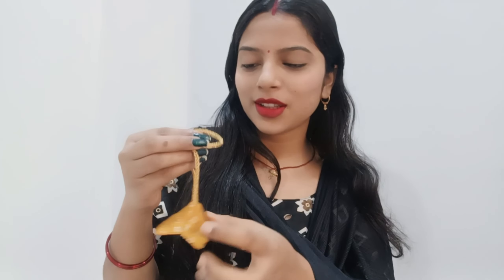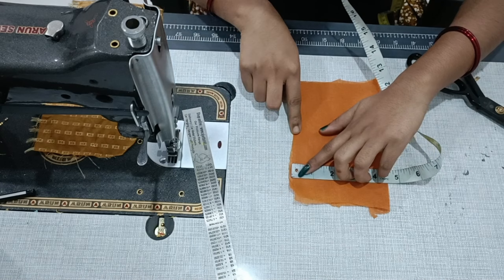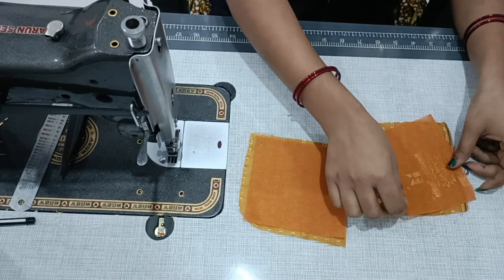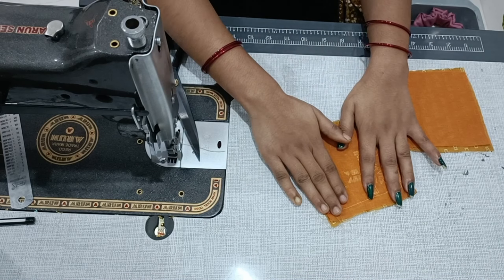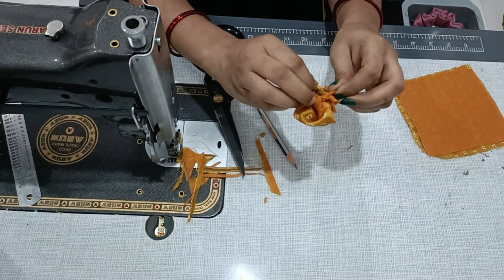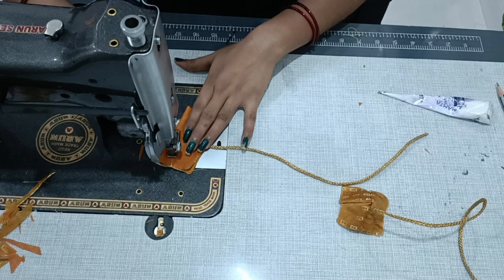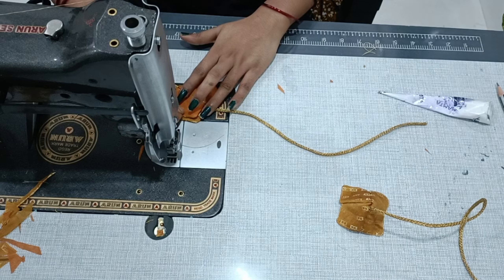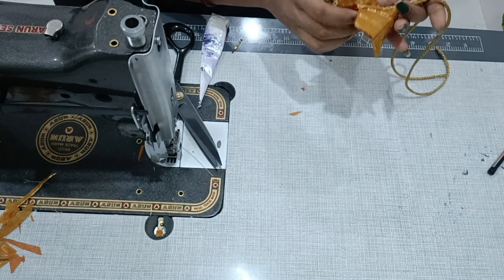Beautiful latkan 😍 | ब्लाउज लटकन | latkan banane ka tarika | life of beauty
Hi everyone,
I am Beauty Rani, I am interested  to shoot stitching, fashion, life style, crafting etc videos
in this tutorial, I will show you how to make  beautiful and easy flower latkan. this flower latkan is very easy to make ans can be fit any dress.

your qouries:-
how to make latkan
latkan makinglatkan making for lehanga
latkan making for blouse
latkan making for dresses
lehanga latkan making
latkan banane ka tarika
blouse latkan making at home
latkan design
sewing tutorial
easy latkan design
cloth flower making
Diy latkan
latkan flowers
blouse latkan
kapde ka fool
fool banana
phul Banna
fool banane ka tarika
latkan banane ka asan tarika
heavy latkan
beautiful latkan
latkan design
latkan designs
latkan making at home
 latkan for blouse
latkan design cutting and stitching
latkan blouse latkan banana
how to make tessel with thread
how to make tessel out of yarn
tessels for blouse
hangings for blouse
how to make tessels
flower tessels
life of beauty
Life of beauty
Life Of Beauty
Life of Beauty